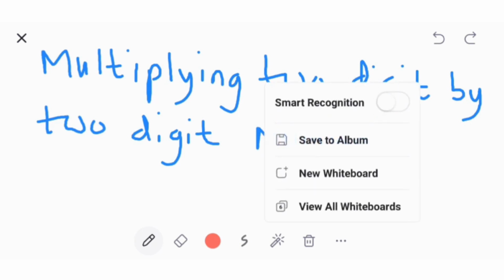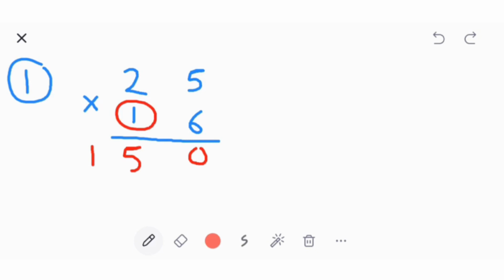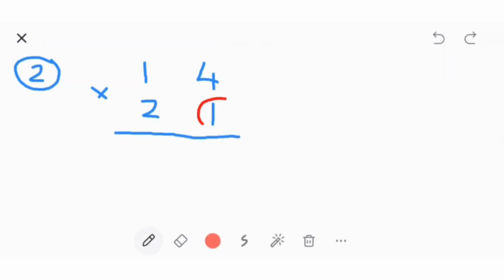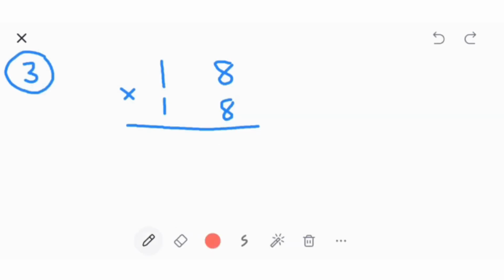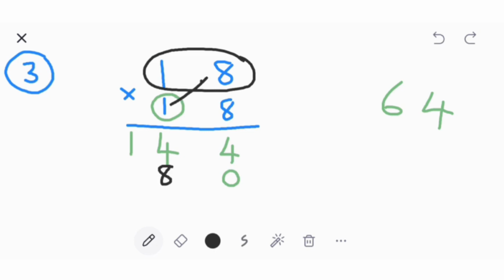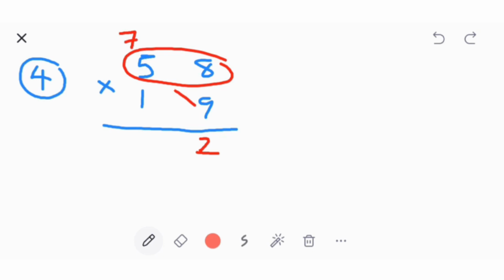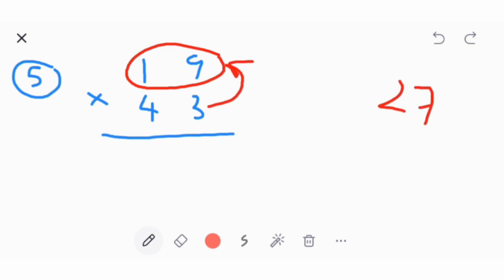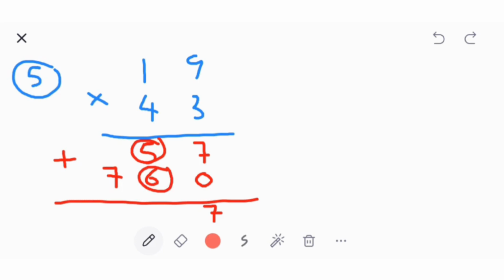Multiplying Two Digit by Two Digit Numbers for Grade 4 and Grade 5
🎓 Unlock the world of multiplication for your Grade 4 and 5 students with our latest video! 🌟 Join us as we dive into the exciting realm of multiplying two-digit numbers by two-digit numbers, breaking down complex concepts into simple, easy-to-follow steps.

In this engaging tutorial, we'll explore:
🔢 Fundamental multiplication techniques tailored for young learners
🧠 Clever mental math tricks to boost calculation speed
📚 Real-life examples and relatable scenarios to enhance understanding
🎯 Step-by-step breakdowns for mastering the process with confidence

Whether your students are new to multiplication or looking to sharpen their skills, this video is a must-watch! 🚀 Share this resource with parents, teachers, and students alike to empower young minds and make math fun and accessible.

🛎️ Let's make learning multiplication an enjoyable adventure for every Grade 4 and 5 student. 💡📏✖️
Welcome to my latest tutorial video on multiplying two-digit by two-digit numbers! In this video, we'll explore the process of multiplying two numbers with two digits each, step by step.

Throughout the video, I'll provide helpful tips and tricks to help you master this important skill.

Whether you're a student looking to improve your math skills or just curious about how to multiply two-digit by two-digit numbers, this video has everything you need to know. So grab a pencil and paper and get ready to become a multiplication pro!

,multiplication,
Multiplying Two Digit by Two Digit Numbers
for Grade 4 and Grade 5
how to,multiply 2 digit by 2 digit
multiplication 2 digit by 2 digit,how to multiply 2 digit by 2 digit
how to multiply 2 digit numbers
,MathMagic
Two Digit Multiplication
Multiplying Two Digit by Two Digit Numbers by Ojo Abiola
Grade4Math
Grade5Math
Ojo Abiola
math,Math by Ojo Abiola,Multiplying tow digit numbers by tow digiy
math tips.